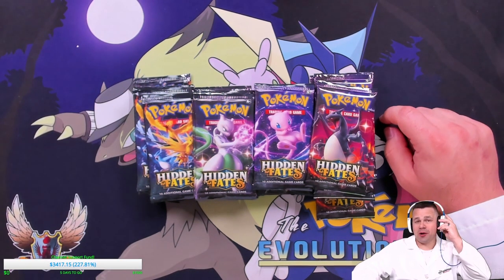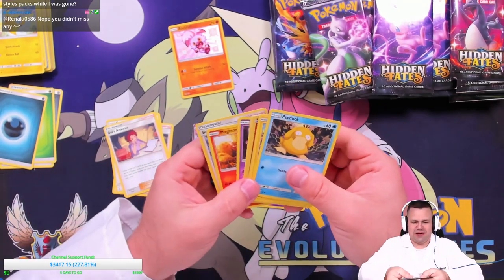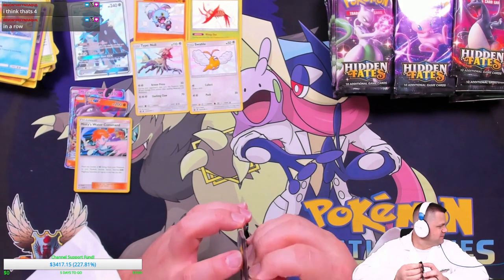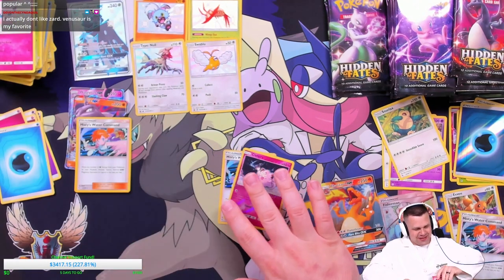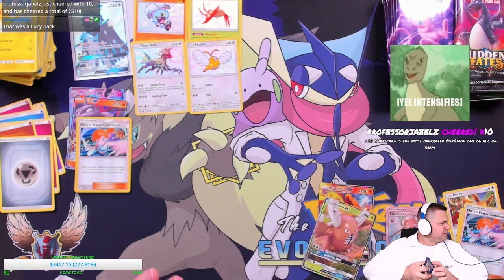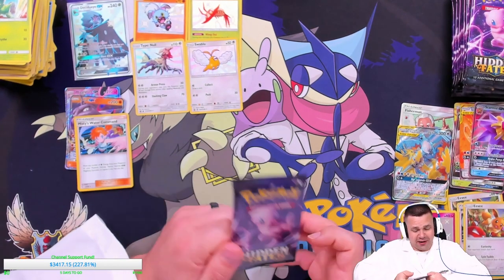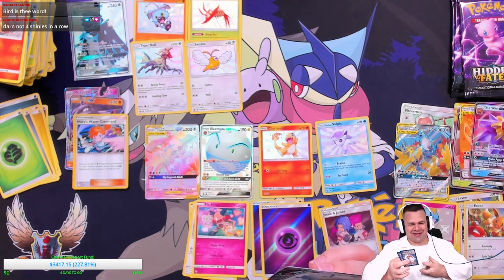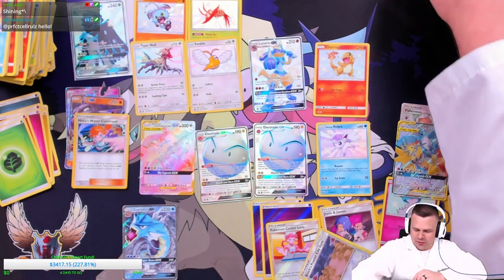Pokemon Cards Hidden Fates Booster Box Opening!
Hello Pokemon Fans! Today we are opening a BOOSTER BOX worth of Hidden Fates Pokemon cards!

$10- Buckwheat
$10- Lazbreath